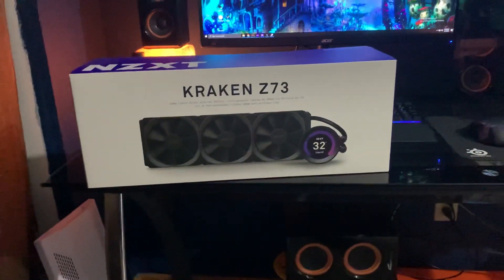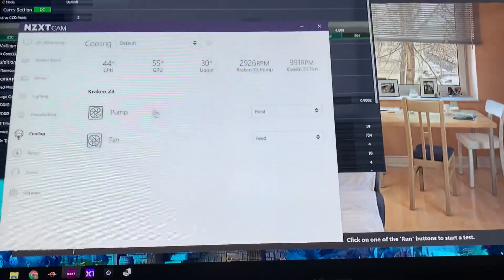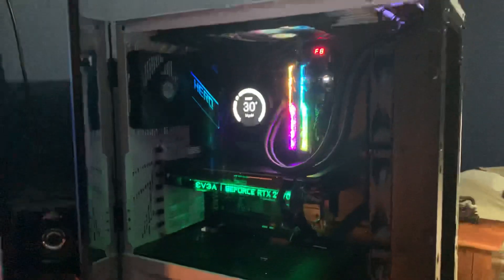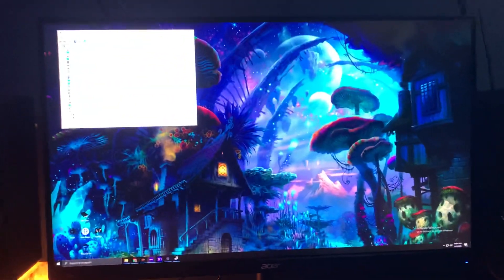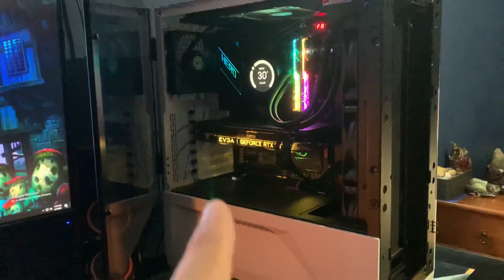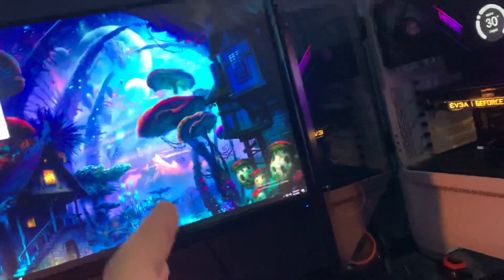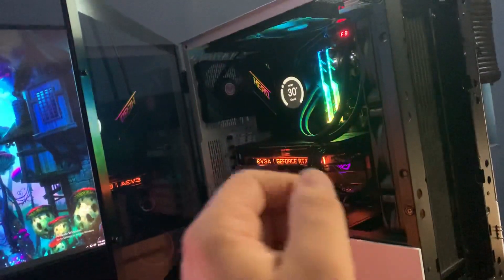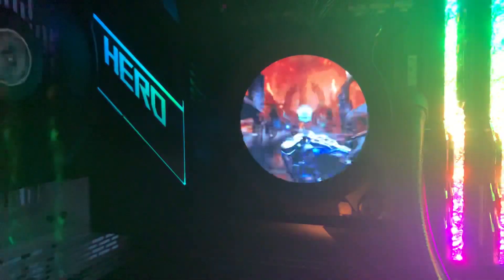Nzxt kraken cam not working? Try this!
The NZXT kraken is unique product but if you had the same problem as me this thing makes you anrgy. Its a very expensive device with a very cool and unique appeal with its customizable lcd screen. So what if that screen stops being customizable and you cant even control your cooling? The USB header to micro USB cable tjat connects your cam to your motherboard (not the 6 or 8 pin strip connector) can be removed and reinstalled while the computer is running. First, while installed uninstall the driver for the kraken in the device manager. Once that is done remove the usb header and reinstall while pc is turned on. This gives windows a chance to recognize the usb header and install the proper drivers.